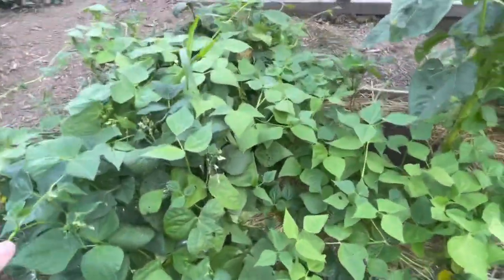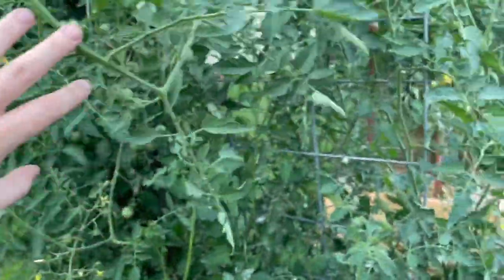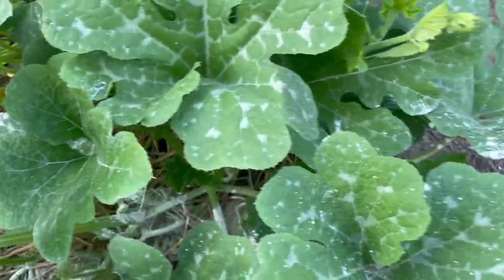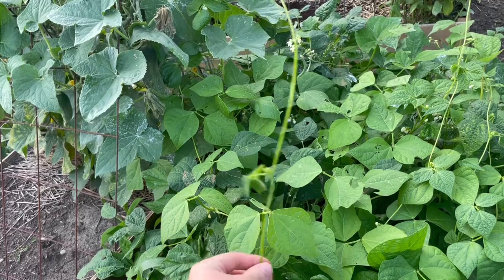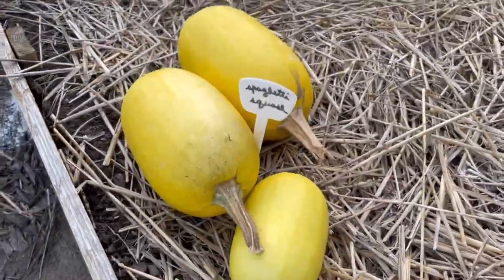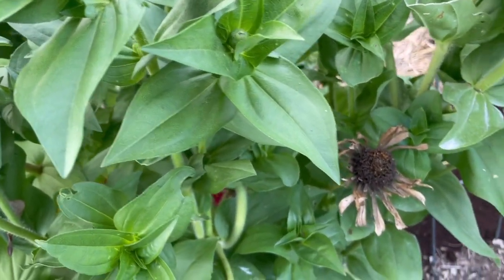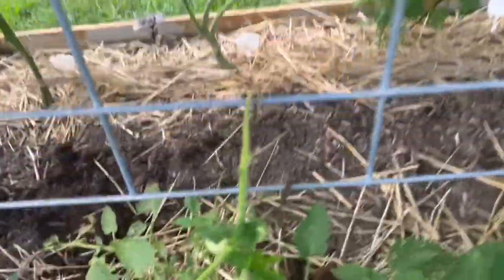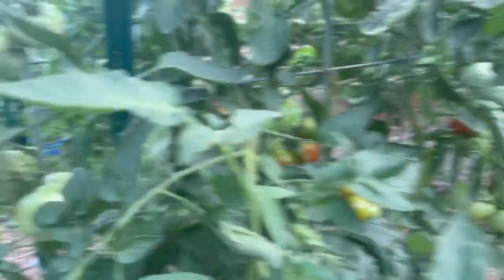2022 Garden Tour Series: the End of the Summer Garden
Thank you so much for checking out my end of summer garden tour! I have been doing these on TikTok for awhile now but I wanted to be able to give more tips and advice.